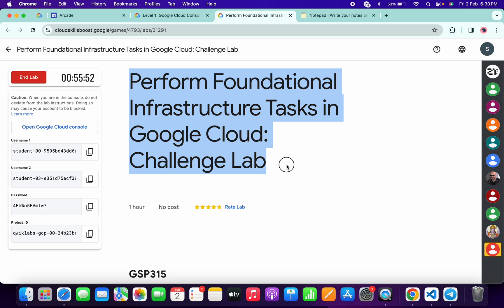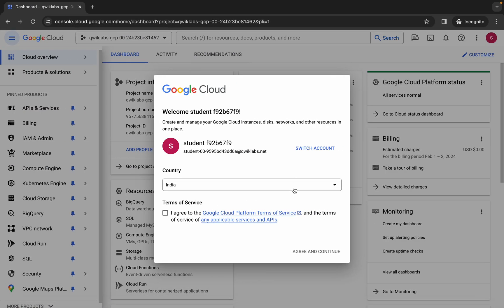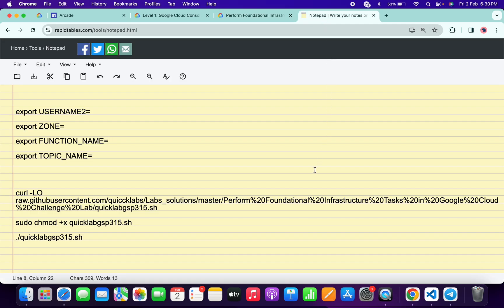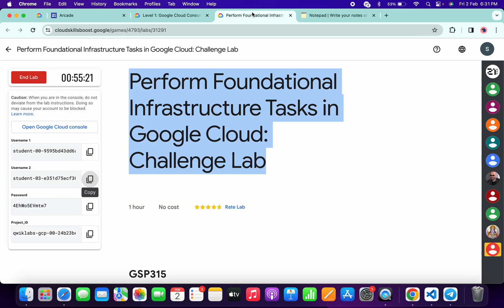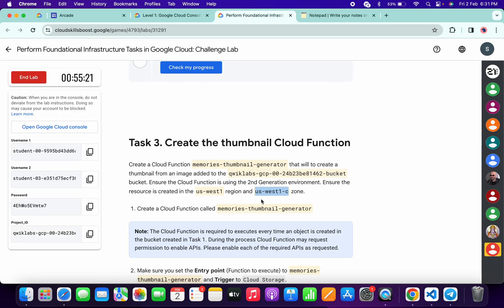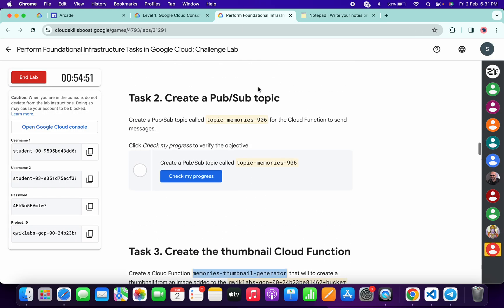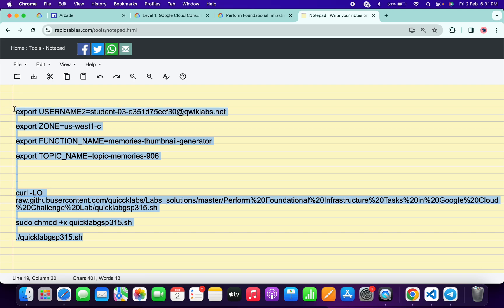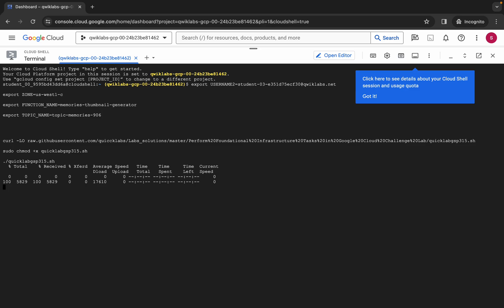[NEW 2024] Perform Foundational Infrastructure Tasks in Google Cloud: Challenge Lab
export USERNAME2=

export ZONE=

export FUNCTION_NAME=

export TOPIC_NAME=

./quicklabgsp315.sh